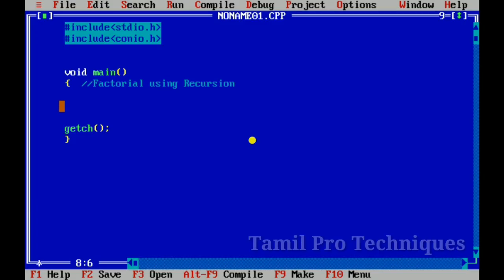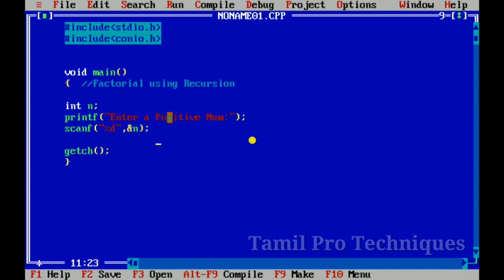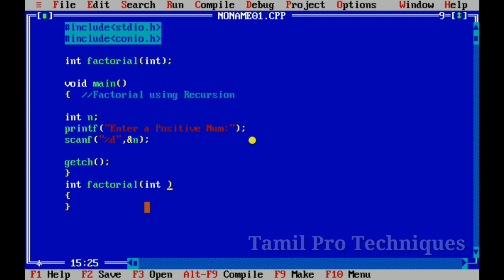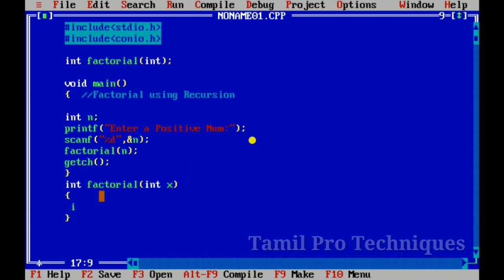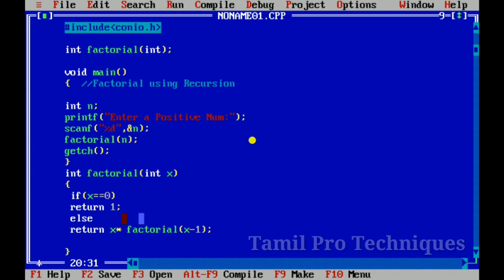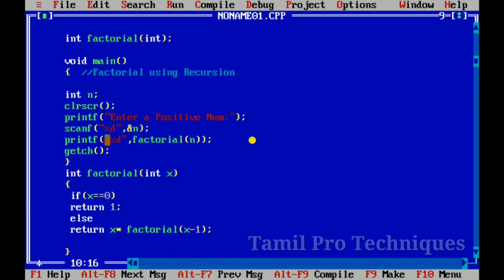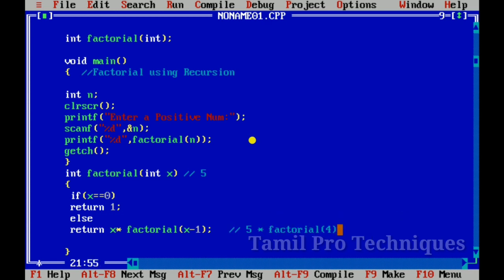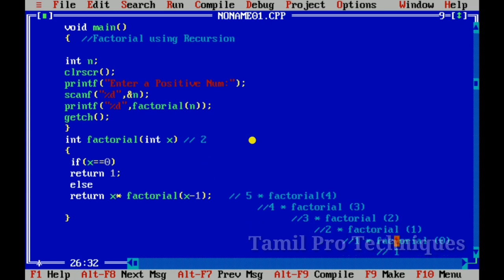10. Factorial using Recursion in C in Tamil